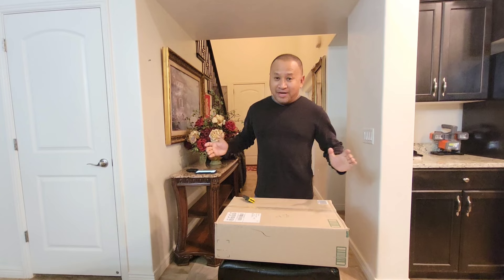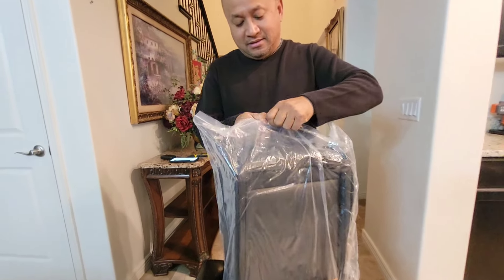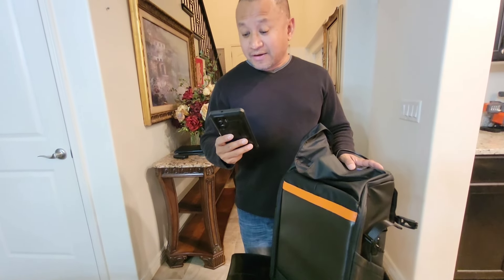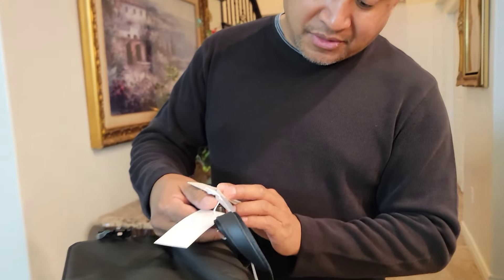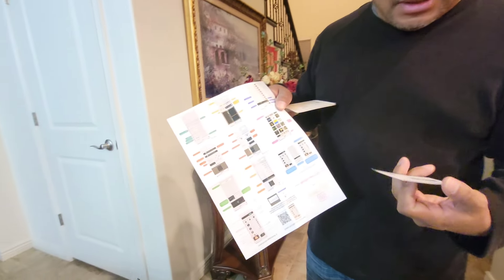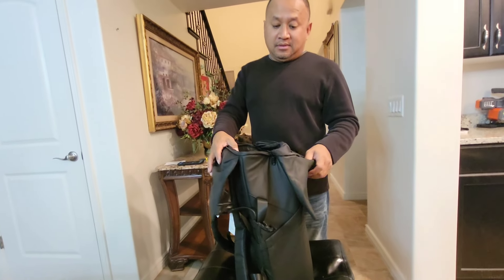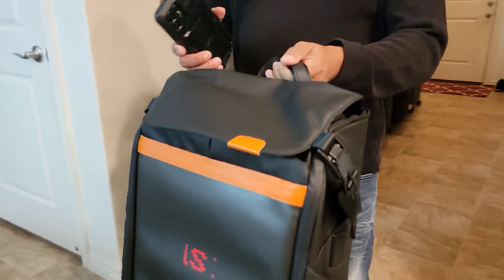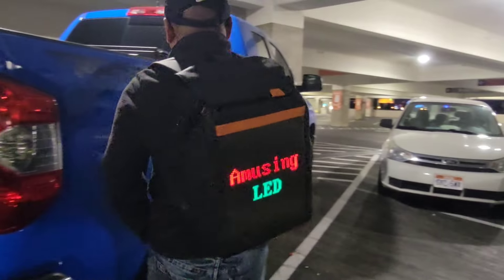Gelrova an LED Backpack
Start Date: 02/05/202412:01 AMPST
End Date: 07/31/202411:59 PMPST